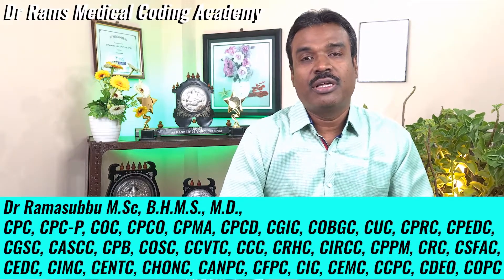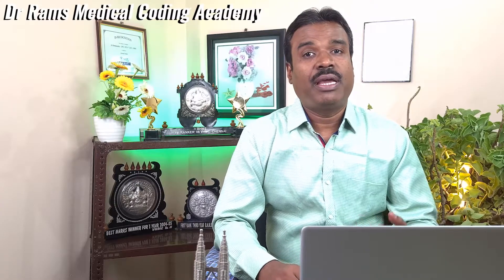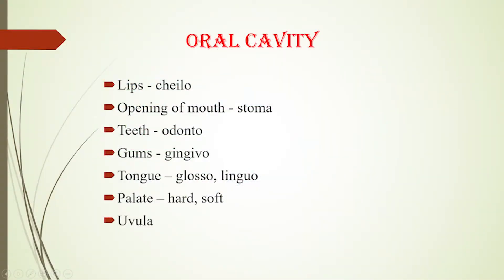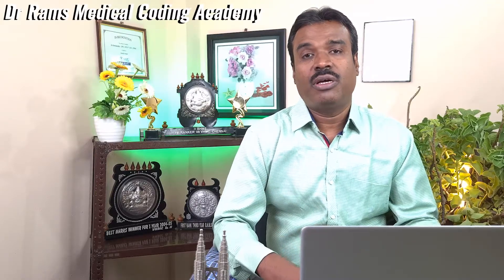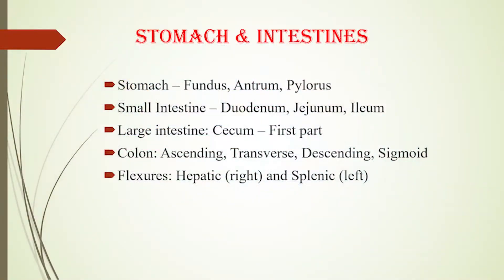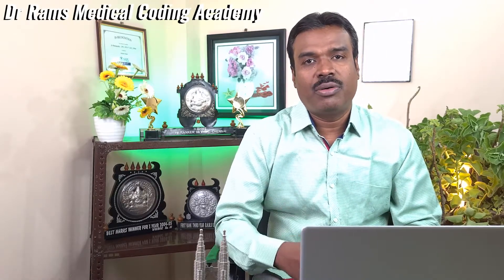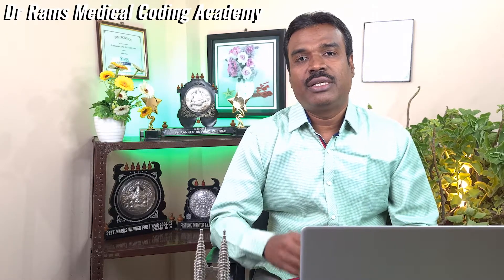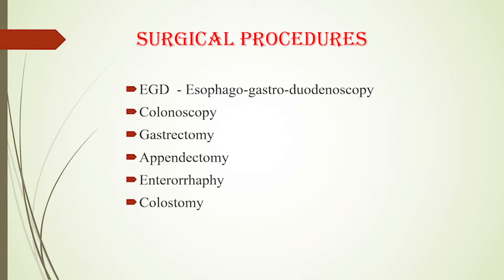Gastrointestinal System | Medical Coding | - Dr Rams Medical Coding Academy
In this session we are going to explain in brief about Anatomy and Physiology of the Digestive System.

The salivary gland is at the submandibular location and not submaxillary.

Watch our entire YouTube videos @DrRamasubbu
(Or)